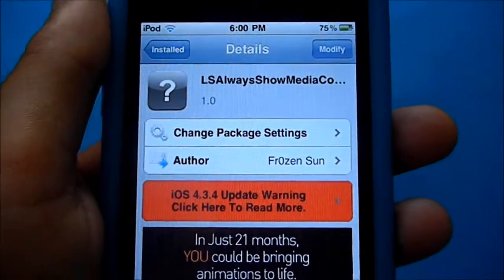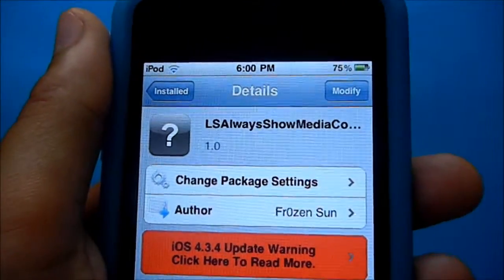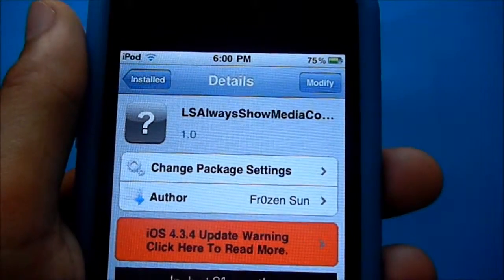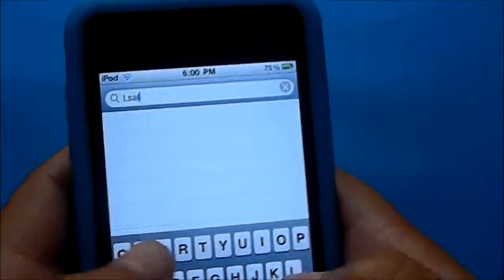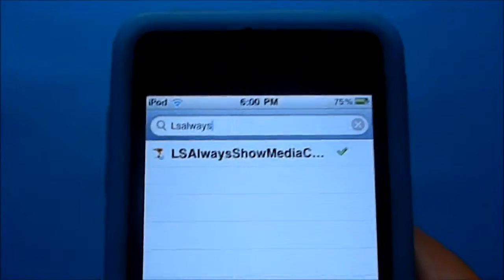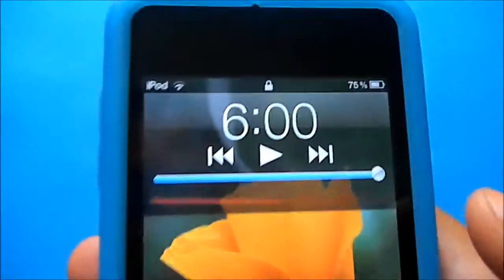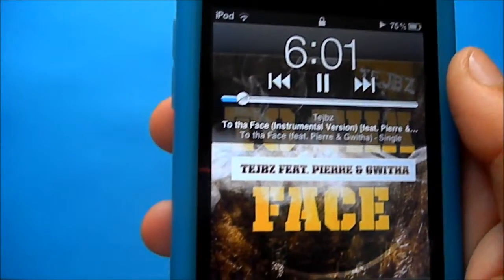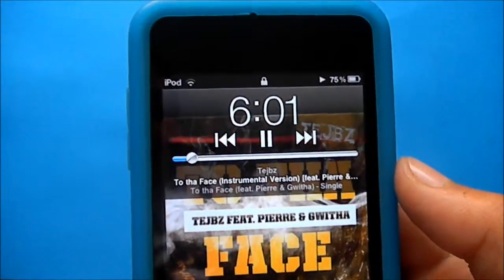LSAlwaysShowMediaControls - Always Show iPod Controls On Lockscreen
Tweak Name : LSAlwaysShowMediaControls
Free From BigBoss
Author : Fr0zen Sun

Hey Guys Whats Up It's Mike Your Favorite Italian Bringing You Another Cydia Tweak.Todays Tweak Is Called LSAlwaysShowMediaControls .What It Allows You To Do Is  Always Shows Your iPod Controls On The Lockscreen.